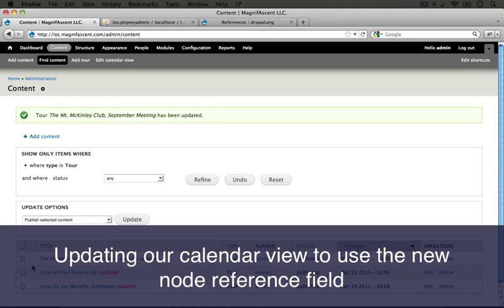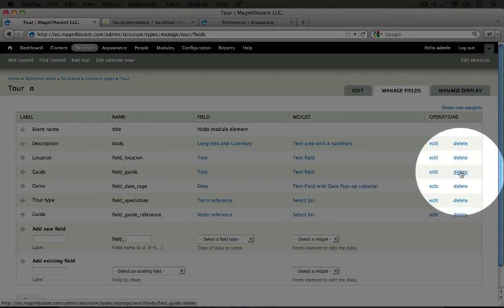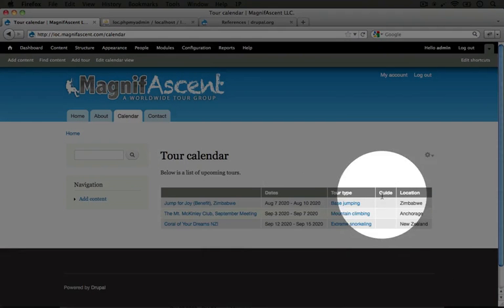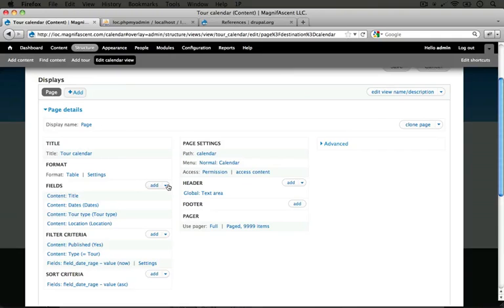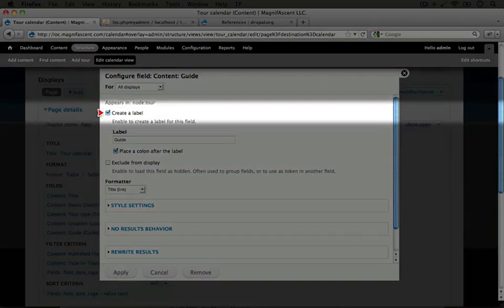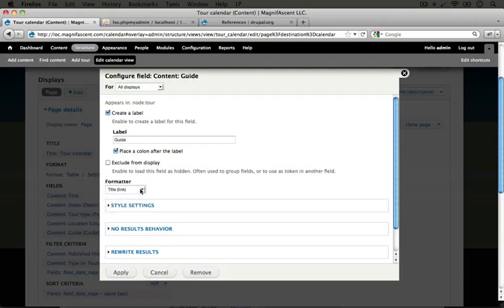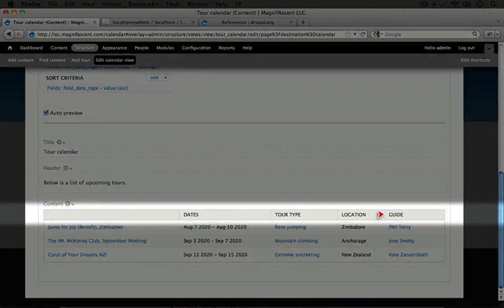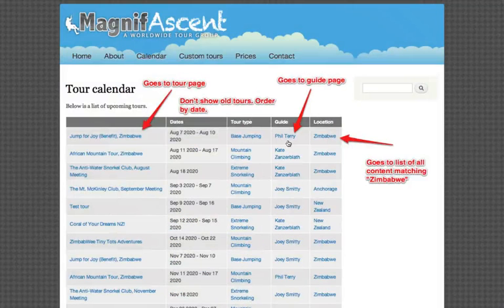86. Updating our calendar view to use the new node reference field (a Drupal how-to)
Here's a short excerpt from the video transcript: "Updating Our Calendar View to Use the New Node Reference Field Now that we've edited our content, let's go ahead and remove the old field. I'm going to click on Structure. Let's click on Content types and then we're going to edit the Tour type, click on manage fields, and then let's remove the old guide. Scroll over here and click delete. We get a confirmation. Okay. And now as you might expect, if we go to our calendar page, we're going to see an empty co..."